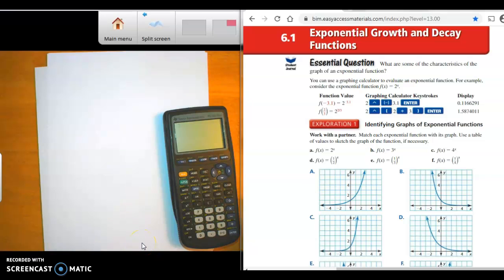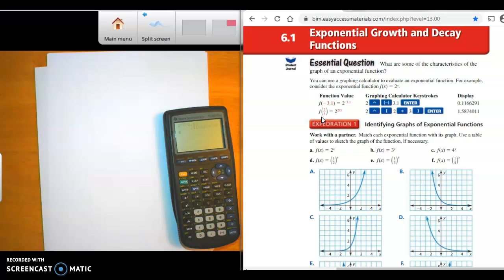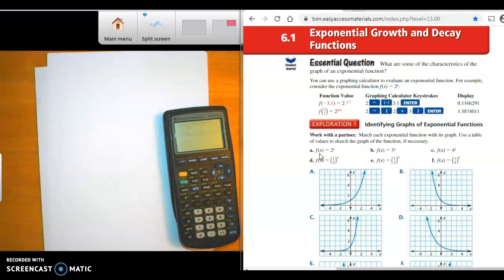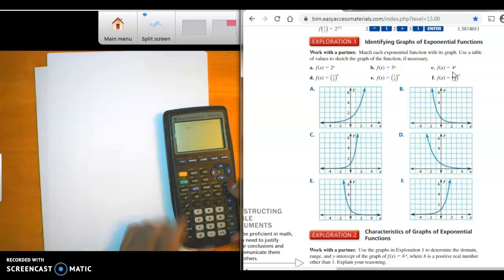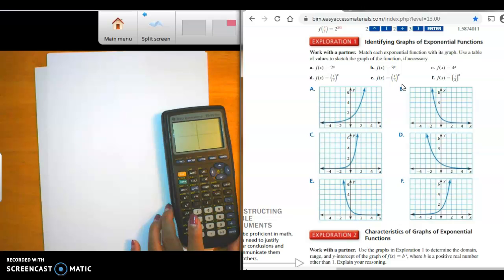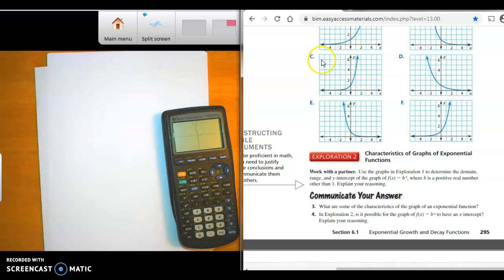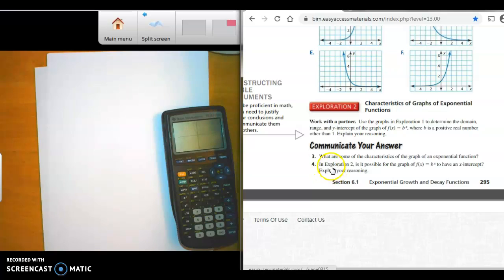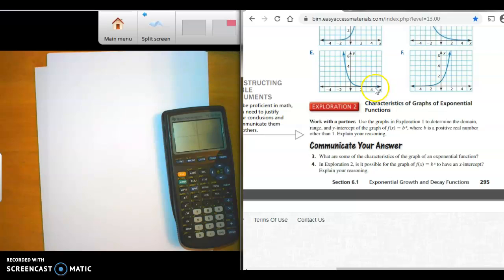Exponential Growth and Decay Function.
Exponential growth and decay function exploration.